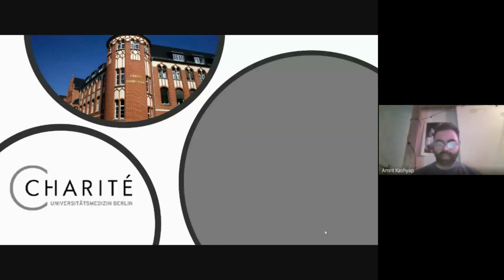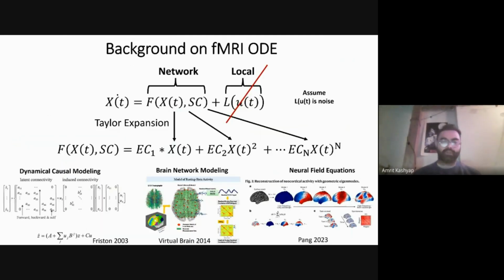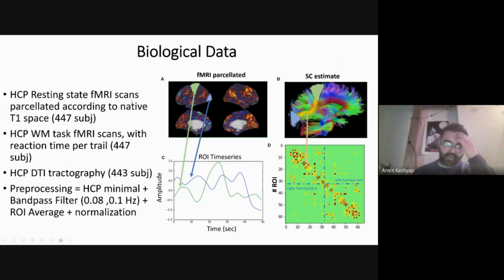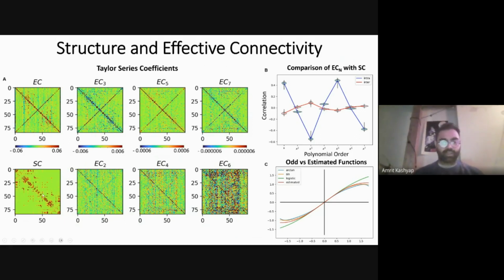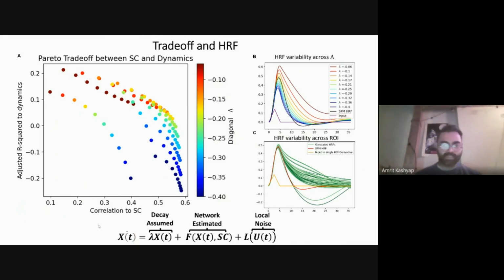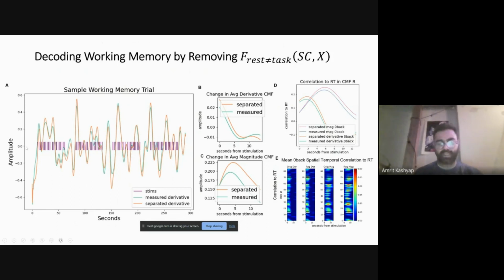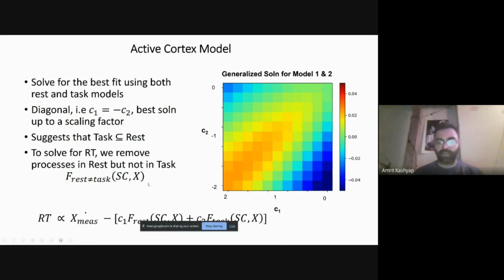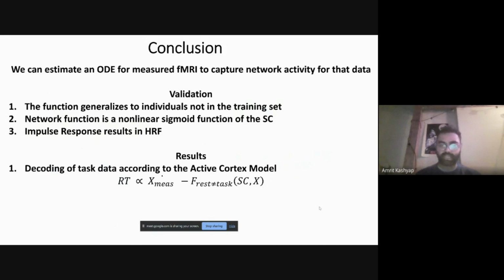OHBM 2023 | 2906 | Symposium | Amrit Kashyap | Identifying Ordinary Differential Equations to desc…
Title: Identifying Ordinary Differential Equations to describe Neural Macroscale Dynamics.
Session: Symposia
Speaker: Amrit Kashyap
Abstract: Network neuroscience has made new advances in generating macroscale brain activity by using estimates of the macroscale structural connectivity (SC) to couple neural mass models (NMMs) and convert the resulting network activity into measurables such as functional Magnetic Resonance Imaging (fMRI) using a Hemodynamic Response Function (HRF) model. These Brain Network Models (BNMs) provide an Ordinary Differential Equations (ODE) framework to analyze the structural to functional macroscale organization of the brain. However, this structure to function relationship is confounded by the fact that the macroscale signals are not only a product of SC interactions but also task-dependent local neural activity. Many candidate models with varying complexities have been proposed as the problem is unconstrained. This manuscript addresses this problem by using convex optimization tools to identify an fMRI ODE in the derivative space of measured fMRI data where activity independent of SC can be filtered out as noise . The resulting Taylor series polynomial expansion that is regressed to fit the fMRI signal exhibits a high degree of biological plausibility: the identified fMRI ODE is a sigmoidal function of the SC and has an HRF as its impulse response. Given how fMRI is generally simulated using a sequential two tiered process, a simplified singular ODE that has both properties is a reasonable explanation of macroscale dynamics. Moreover, the fMRI ODE makes direct predictions of the fMRI signal that can be compared with the measured signal and is not limited to reproducing time averaged metrics such as functional connectivity (FC) that is commonly used by previous models. These timeseries predictions generalize across unseen subjects and the simulations match the timeseries relatively similarly across all brain regions. Thus, our framework for representing fMRI directly as an ODE, can simplify constructing control systems as well as enable analysis of task-dependent activity at every timestep.